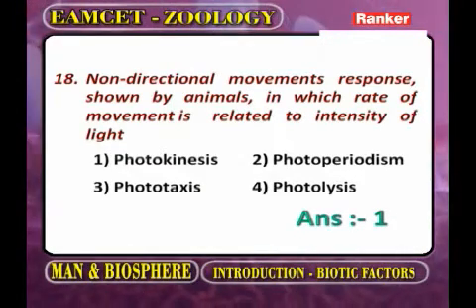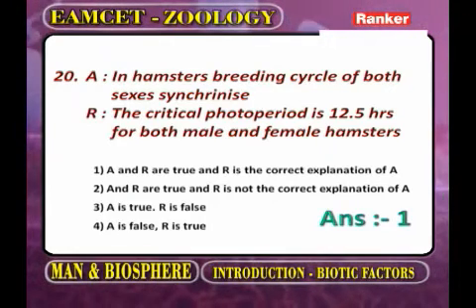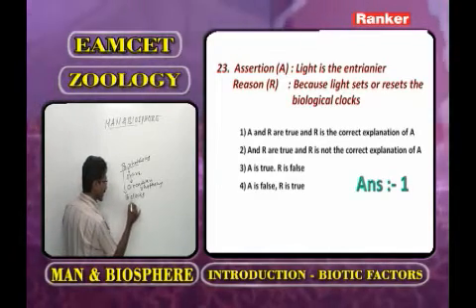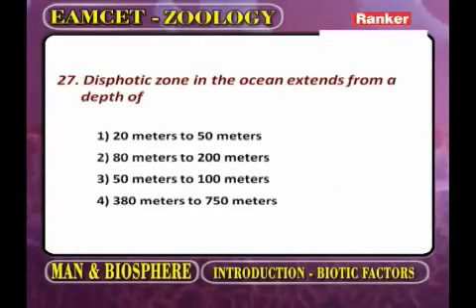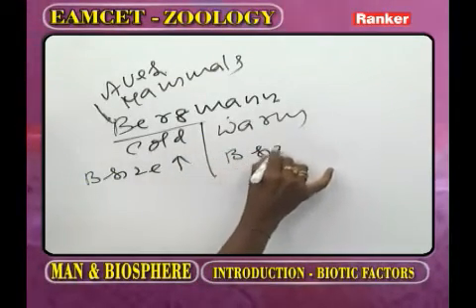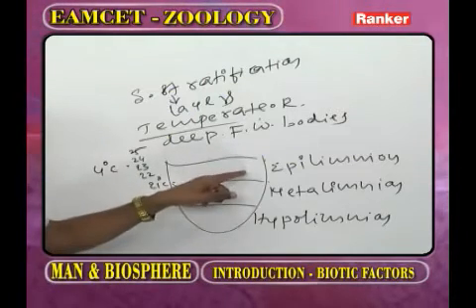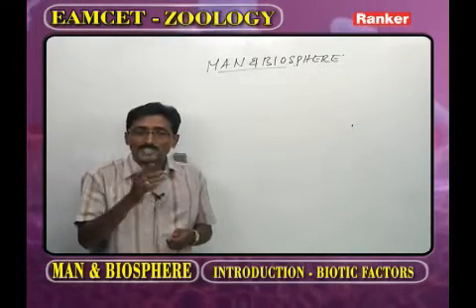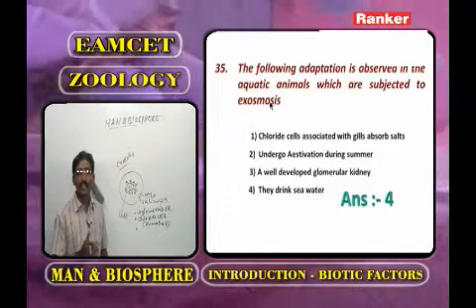EAMCET ZOOLOGY CLASS PART 02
This lecture video primarily deals with Man and Biosphere (Introduction - Biotic Factor) Part 2 for EAMCET Zoology

AP EAPCET # Rankers Learning # NEET # JEE # TS EAMCET # Man # Biosphere # Introduction # Biotic Factor # EAMCET Zoology